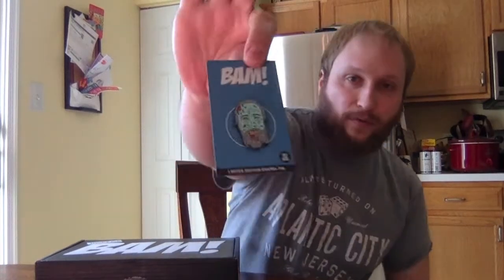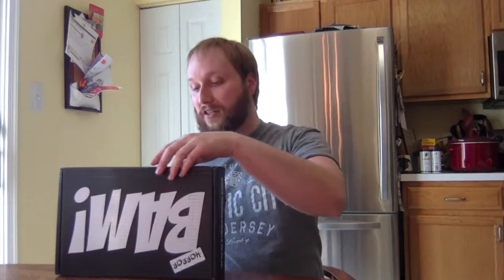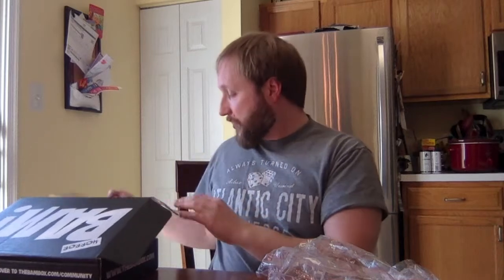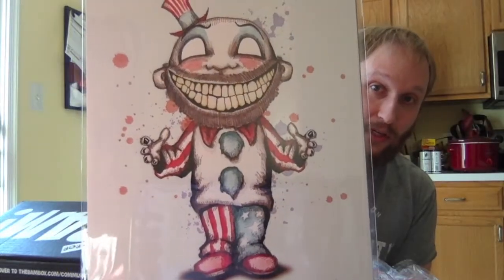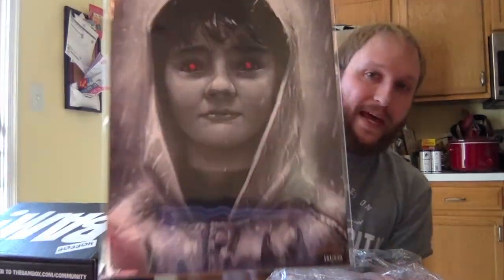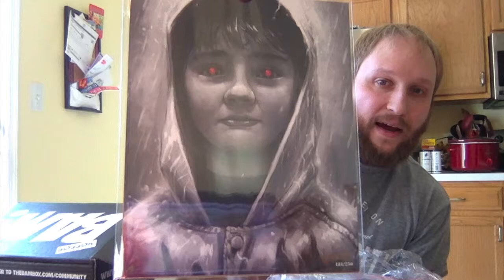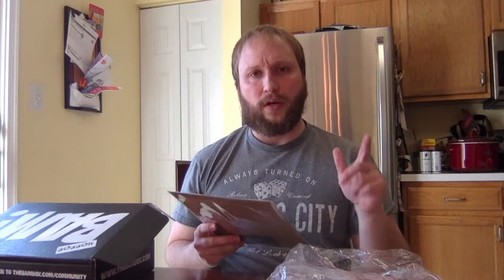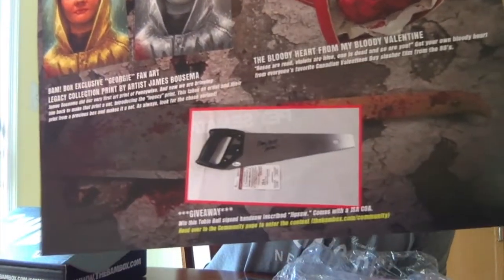Bam Box Horror Unboxing - (February 2018)